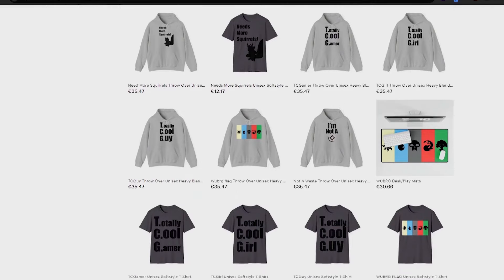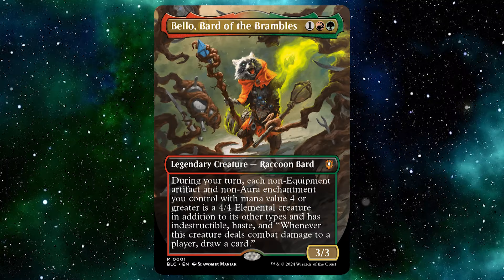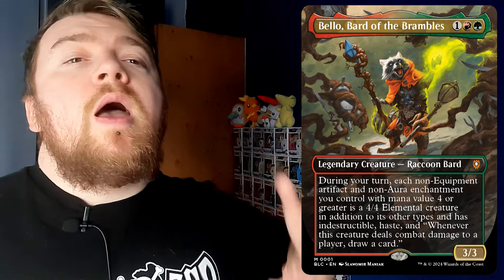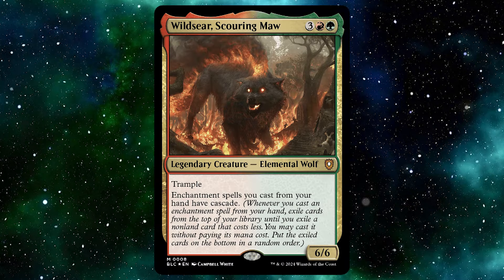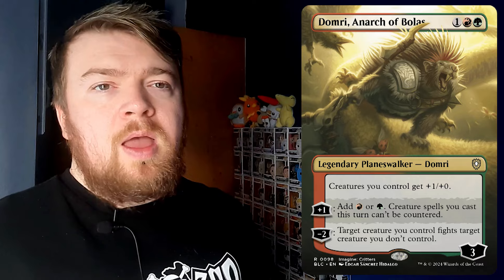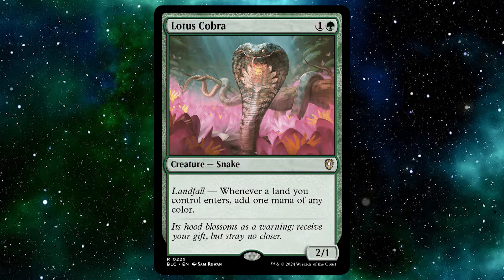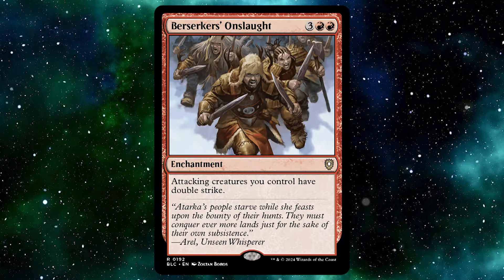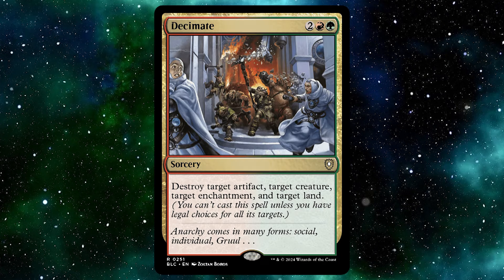Digging thought the Animated Army, Magic the gathering, Bloomburrow, Commander Deck.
If you wanna see more of my videos go to my channel:/ @weecj
My Etsy